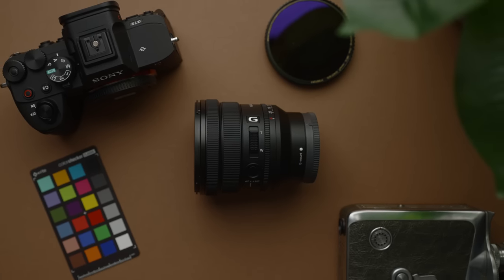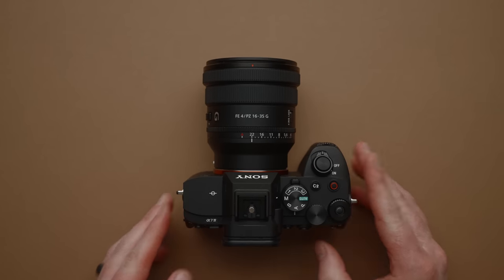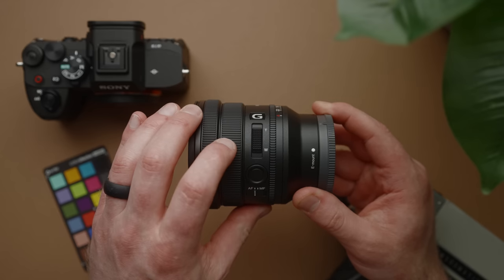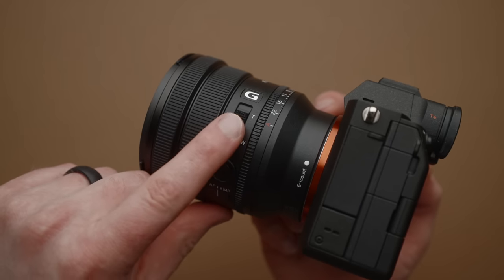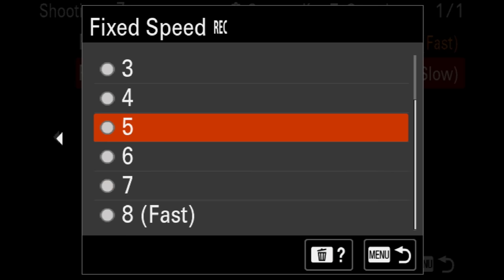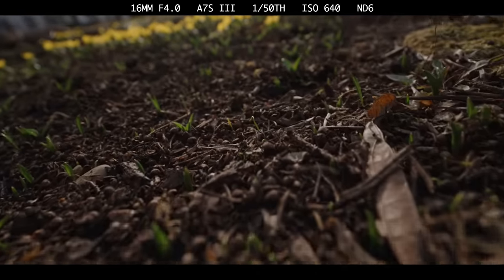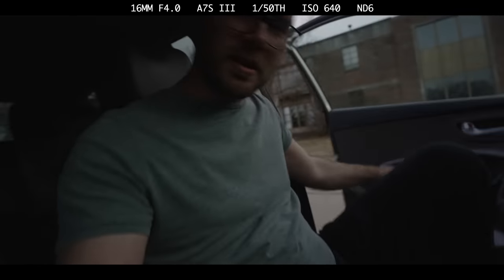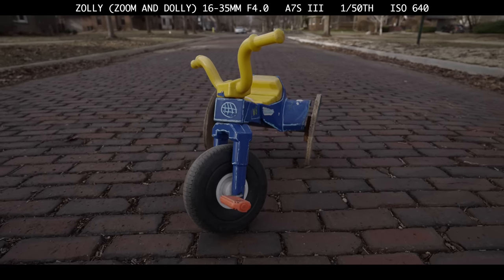This Sony Power Zoom Lens ROCKS! Sony 16-35mm f/4 PZ Review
Review of the Sony FE PZ 16-35mm f/4 G lens. See why this full frame wide angle zoom is so good for video production.

Sony FE PZ 16-35mm f/4 G
🛒 on B&H (PAID LINK)
🛒 on Amazon (PAID LINK)

VIDEO CHAPTERS
0:00 Introduction
0:28 Lens overview
1:45 Power Zoom Functionality
2:39 Remote Control and Settings
3:20 Clear Image Zoom
4:07 Image Quality and Footage
5:14 Downsides and Tradeoffs
6:05 Final Thoughts and Recommendations

PROS & CONS
+ Full frame
+ Smooth linear zoom motor
+ Fast auto focus
+ Physical aperture ring with de-clicking switch
+ Zoom ring and rocker switch
+ Small and lightweight
+ Can be remotely controlled
- F4 maximum aperture
- No O.S.S. (Optical steady shot)

Sony loaned me a pre-production 16-35mm for this review.